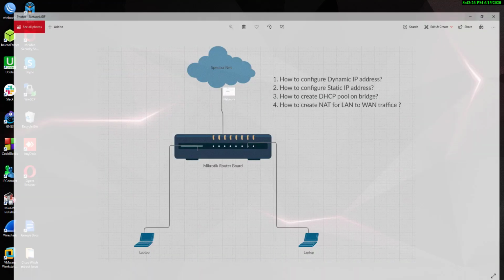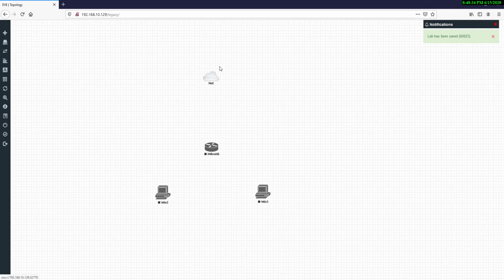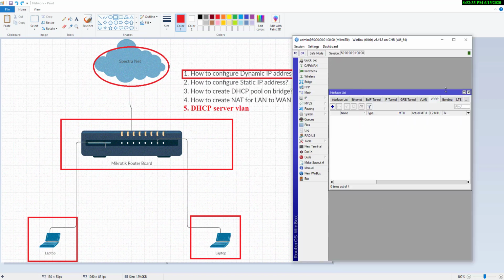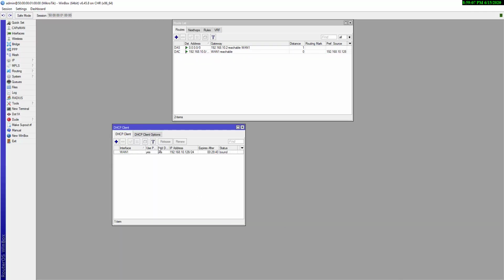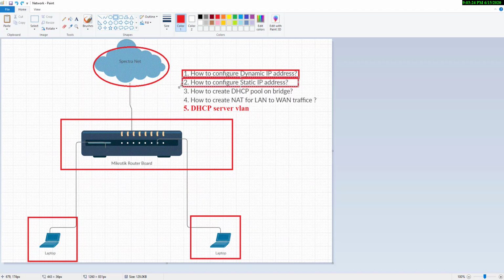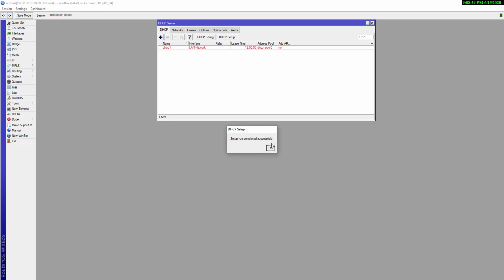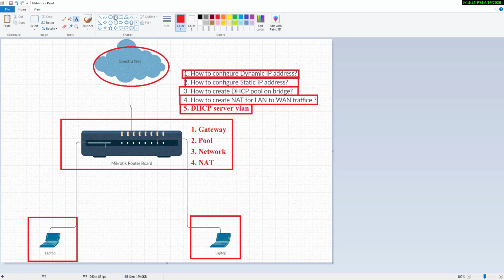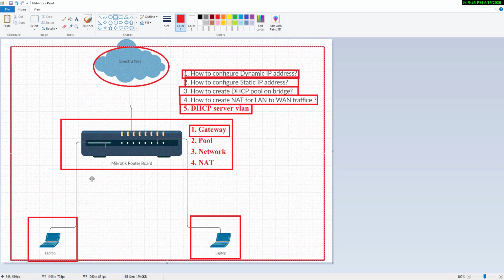Mikrotik Static and Dynamic WAN and LAN configuration in fast track | Initial configuration.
How to create SSID in Mikrotik - Tutorial Series

This is an introductory training video on the MikroTik networking platform. And this is fast track video so that you guys can understand fast.
This video will give you the basic steps to get your MikroTik router configured.

Mikrotik RB3011UIAS-RM
Mikrotik Routerboard RB2011UiAS-2HnD-IN
Mikrotik RB750Gr2
Mikrotik hEX RB750Gr3
MikroTik RB2011iLS-IN
MikroTik Cloud Router CRS109-8G-1S-2HnD-IN
hAP lite
hAP
hAP ac lite tower
hAP ac
mAP lite
mAP
wAP
RB951Ui-2HnD
RB951G-2HnD
RB2011UiAS-2HnD-IN
Mikrotik RB941-2nD-TC